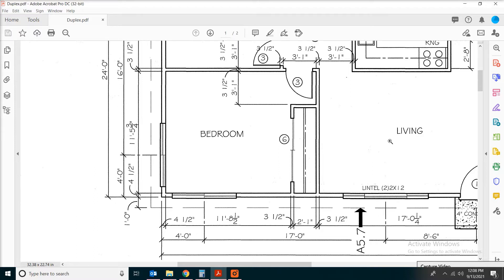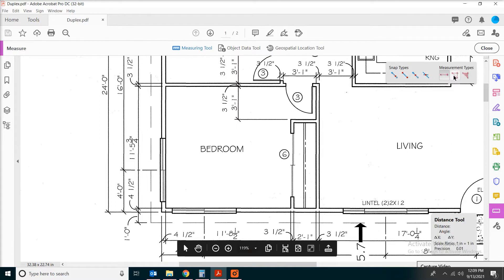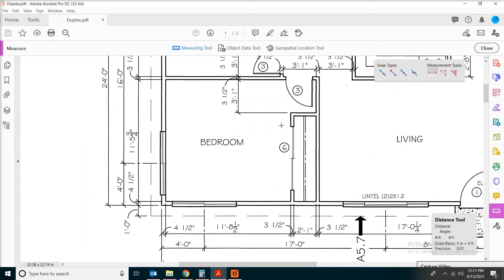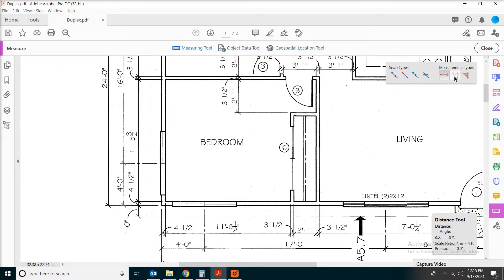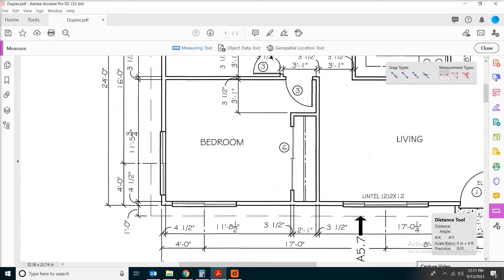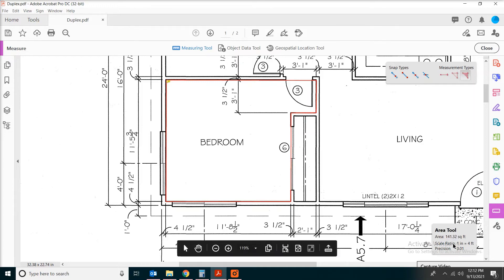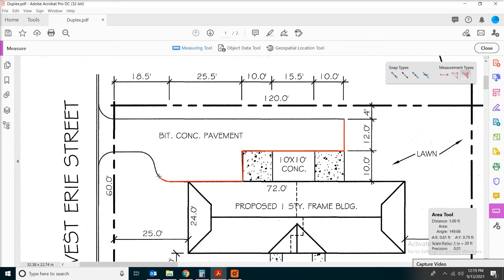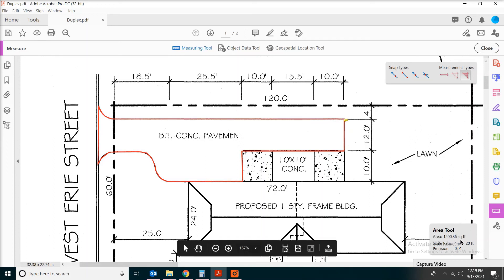Using Adobe Acrobat 2: PDF Drawing Measurement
Adobe Acrobat is widely used in almost every business sector. In construction, PDF drawings become the industry standard for everyone incl. contractors,  within the past 20 years. This 2nd video is trying to show the basic measurement functions within the software, demonstrating free feature activation, scale setup, measuring length, perimeter and area. It also stresses the need to change scale in the software for one drawing detail to another.

***Recommended DeWalt/Ding's Construction Estimating Complete Handbook Information***:
Historical Rating (14+ Years)